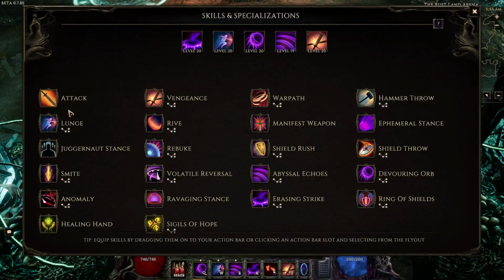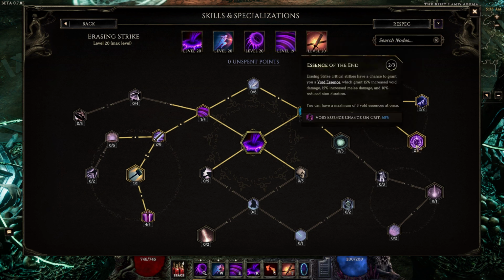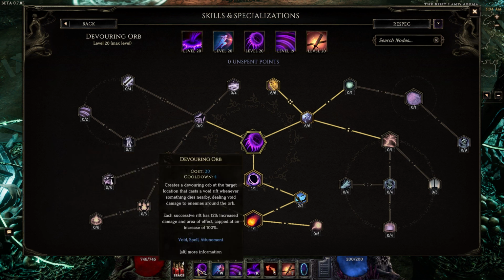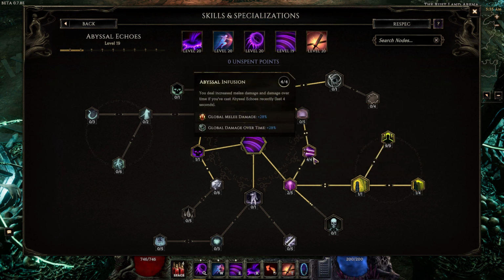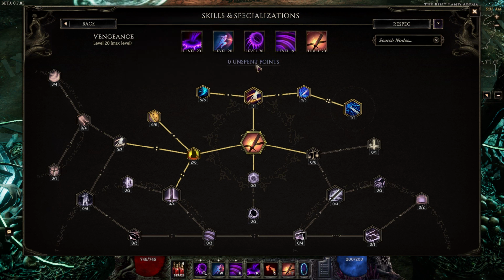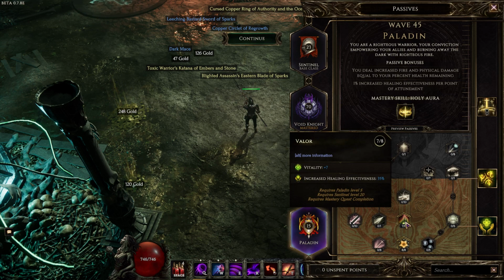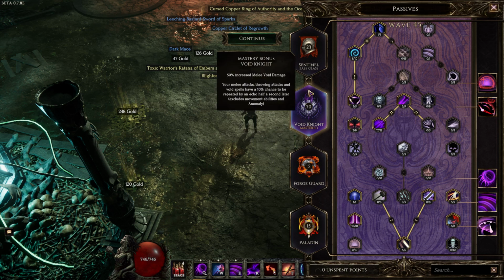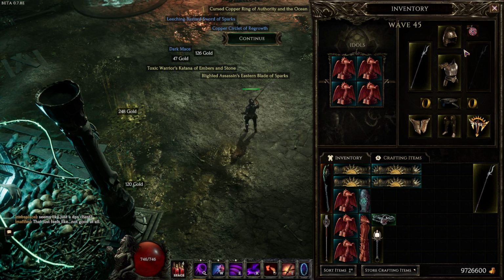Erasing Strike 0.7.8e Last Epoch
Erase them from existence!

Thumbnails:
0:01 Intro
1:32 Skills
1:40 Erasing Strike
2:32 Lunge
2:58 Devouring Orb
3:22 Abyssal Echoes
4:38 Vengeance
5:17 Passives Sentinel
5:28 Passives Forge Guard
5:33 Passives Paladin
5:53 Passives Void Knight
6:36 Items
8:19 Gameplay